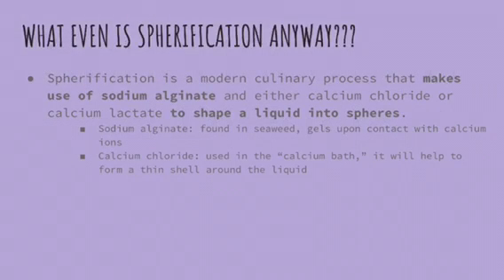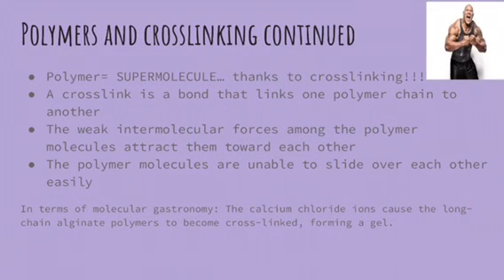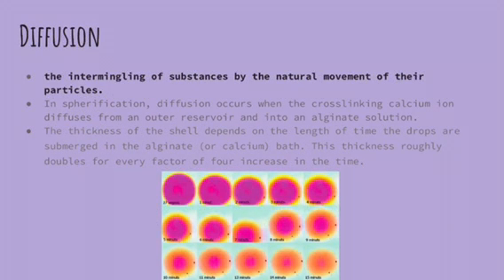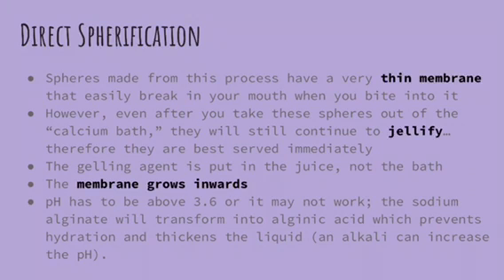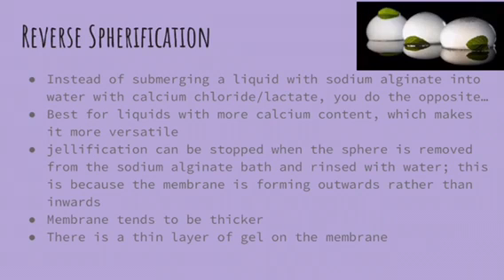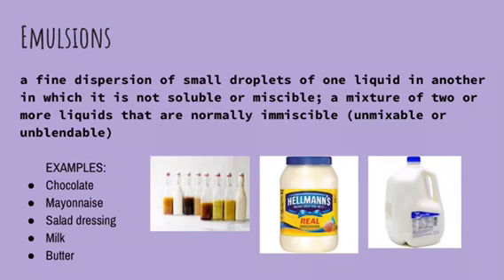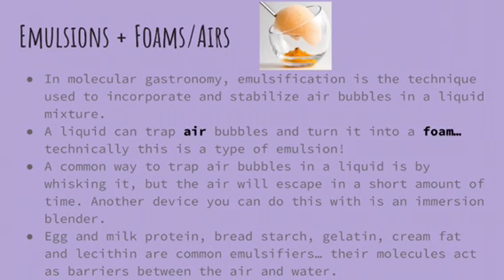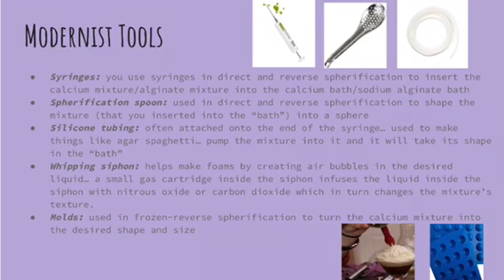Spherification & Diffusion AP Chem Project